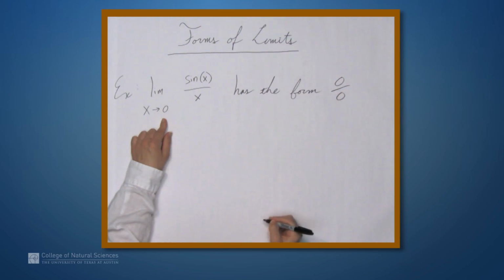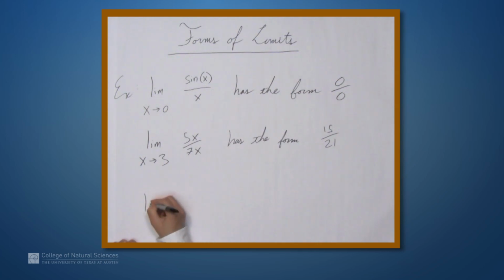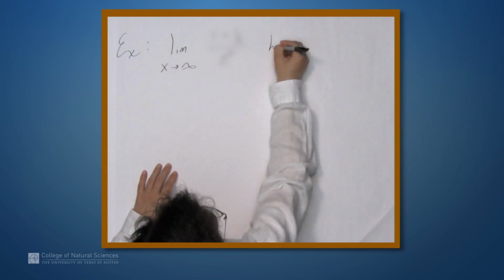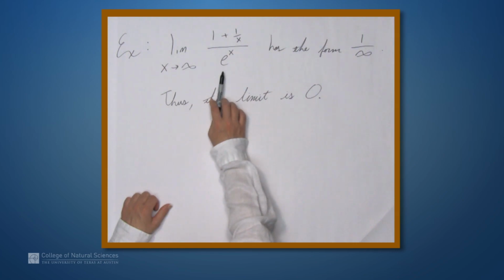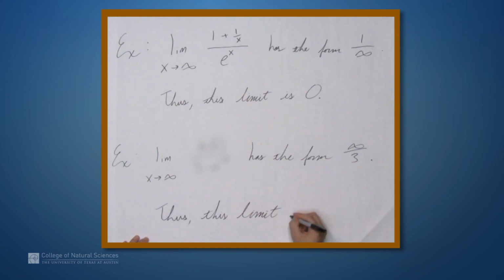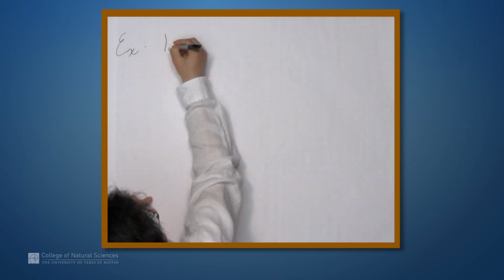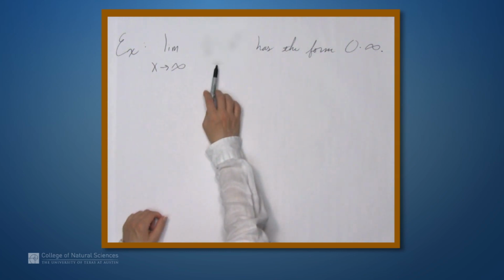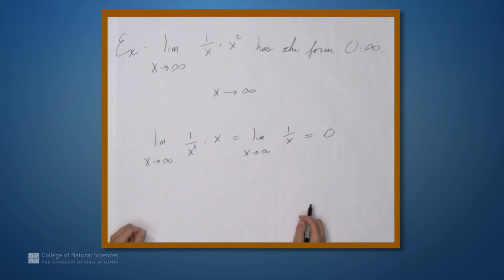Forms of Limits